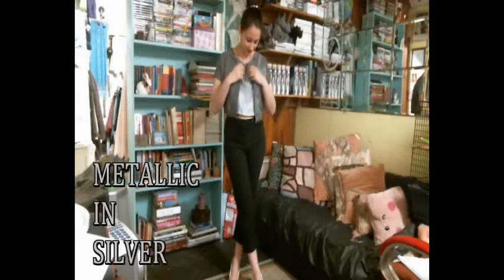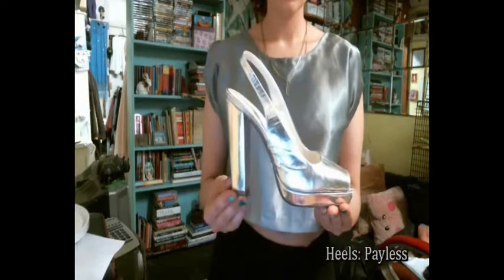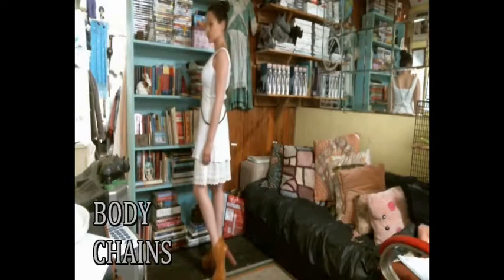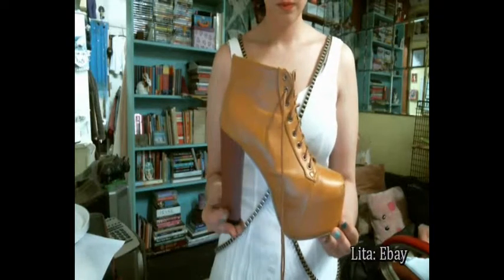Spring/Summer Trend Lookbook: Episode 4 METALLIC for 2012 and 2013 II Clothed For Winter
We are up to the fourth episode already... which is all about Metallic. Metallic is a huge trend transitioning from Spring 2012 to Spring 2013.
I've incorporated 5 different metallic items into 5 different outfits for you guys. Hope you enjoy them!
Don't forget to let me know what you think by commenting below 

* Orbit
* Summer Has Gone